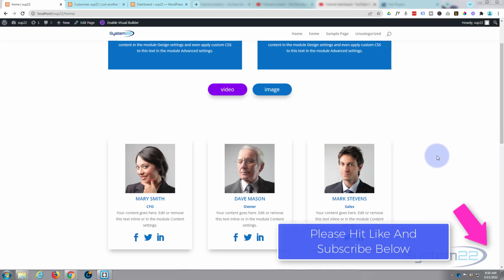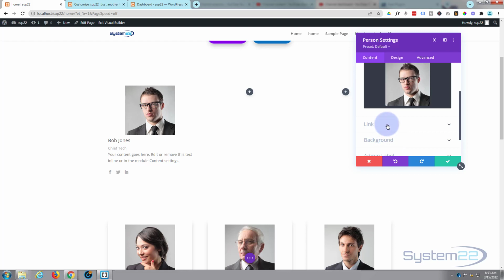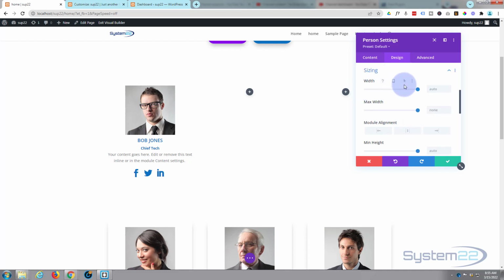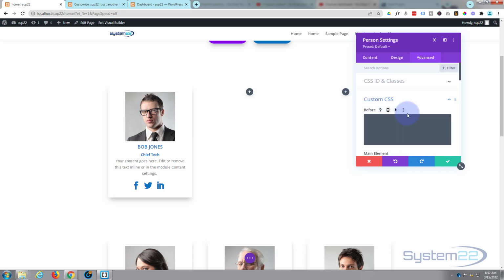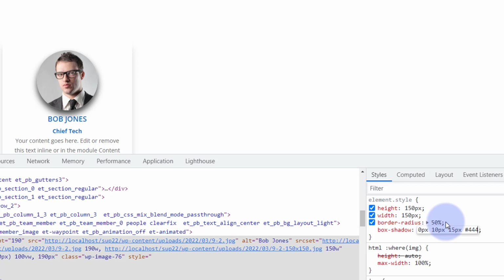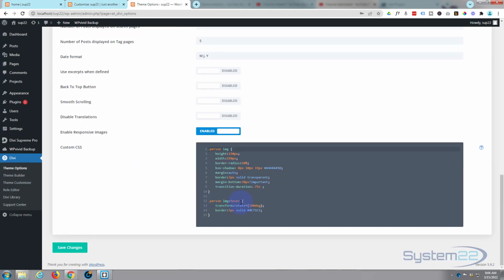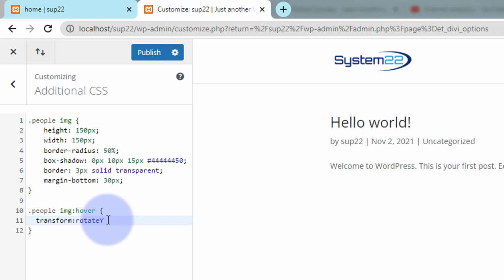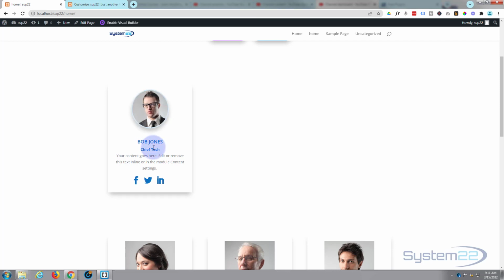Divi Theme Custom Animated Round Images With CSS 👈👍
Divi Theme how to create custom animated round images for the person module. Today we will be demonstrating how to create an round image in the person module, when you hover over the image it will flip around by 180 degrees and the border around the image will turn blue.
There is a little bit of coding involved today to build this feature. Don't let the CSS coding put you off, it is very easy, and any code I write today I will paste below the video for you to use as you wish. You are welcome to copy the code and paste it into your website. CSS is a great thing to learn, so I encourage you to try out some of your own ideas to get familiar with it. You can't break your site with CSS, if something doesn't work simply delete the code to return back to how the site was previously.
This is a great feature to have on your website, and very easy to do. There are no other plugins involved in this today. So, follow along with the video and see how to create custom animated round images for the person module using the Divi theme.

v=ZAO2MH0dQtk&list=PLqabIl8dx2wo8rcs-fkk5tnBDyHthjiLw

v=rNhjGUsnC3E&list=PLqabIl8dx2wq6ySkW_gPjiPrufojD4la9

/* Person Module ANimated Image */

.people img {
   height: 150px;
    width: 150px;
    border-radius: 50%;
    box-shadow: 0px 10px 15px #44444450;
    border: 3px solid transparent;
    margin-bottom: 30px;
   transition-duration:.75s;

.people img:hover {
 transform:rotateY(180deg);
border: 3px solid 0C71C3;

SOCIAL MEDIA
Follow what I'm doing on: